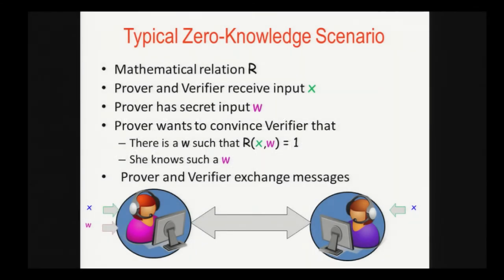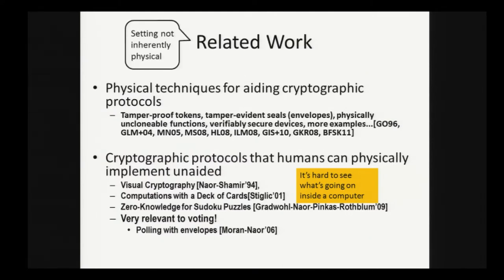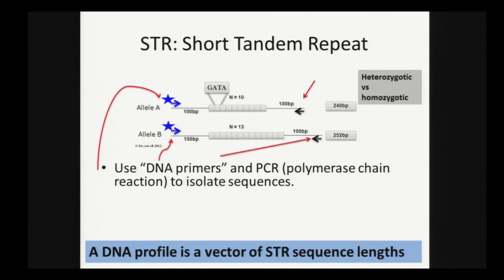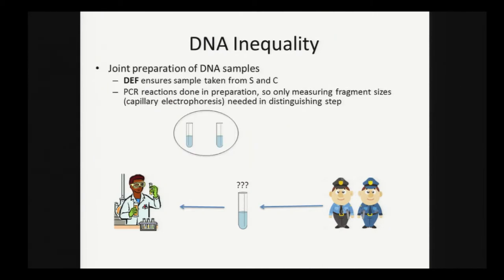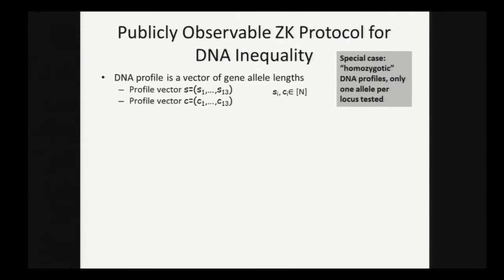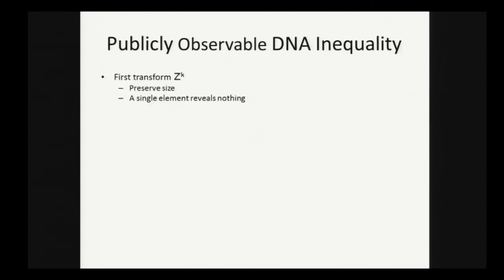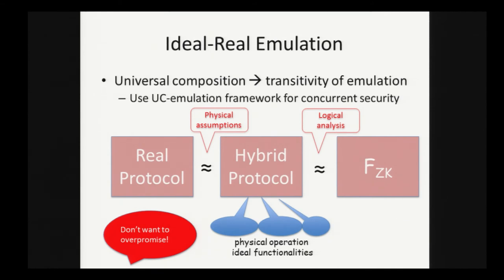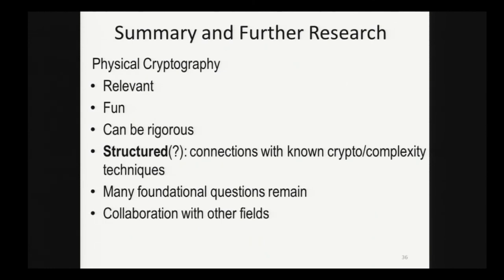Physical Zero-Knowledge Proofs of Physical Properties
Physical Zero-Knowledge Proofs of Physical Properties by Moni Naor, Ben Fisch, Daniel Freund. Talk at Crypto 2014.